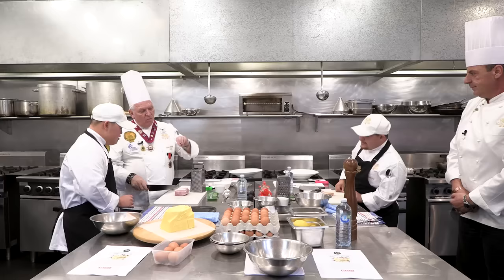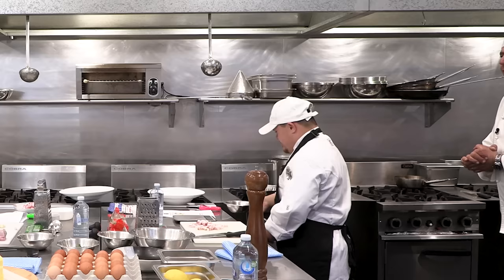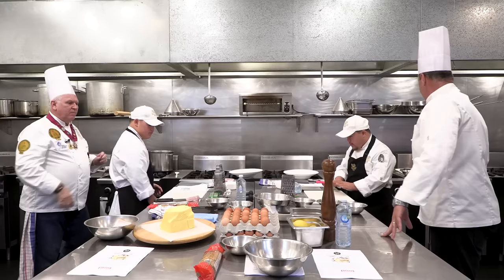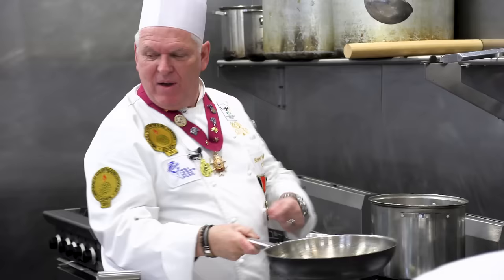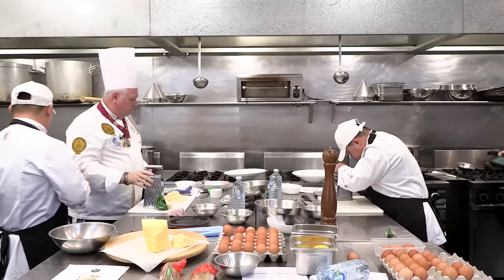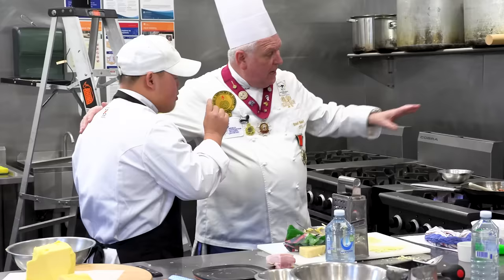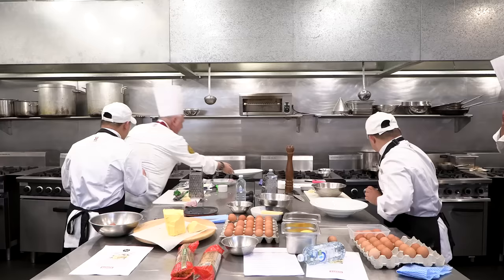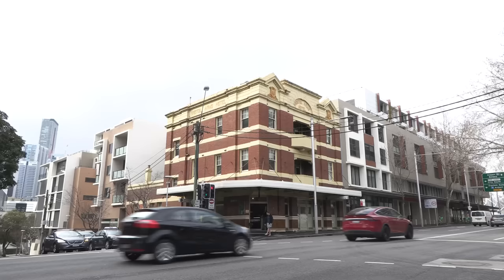We made the ultimate pasta at chef school! | LÉ CULINAIRE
We recently got invited to Sydney cooking school Lé Culinaire to have a master class with two of their chefs. They taught us how to make the ultimate spaghetti carbonara with NO CREAM and NO MILK!

Starring
Sean and Marley
CEO Chef Brad Bennett
Chef Steve

Special thanks to Julie Halkidis

Tim Hans

Music used in this video:
Escape to Sicily - Louis Adrien
Lascia chio pianga - Jerusalem Symphony Orchestra